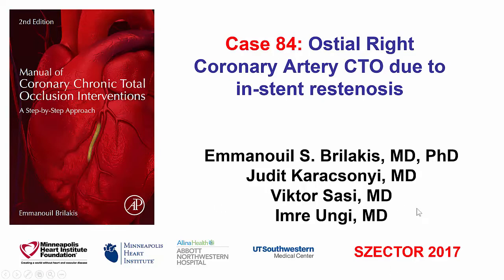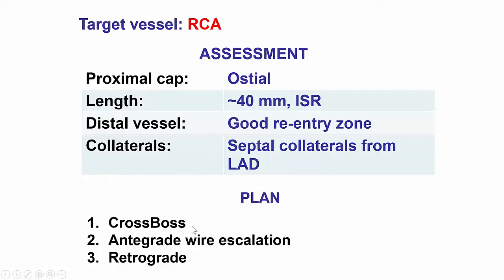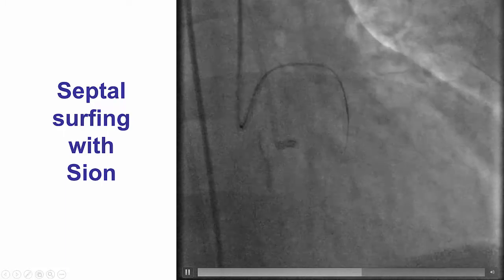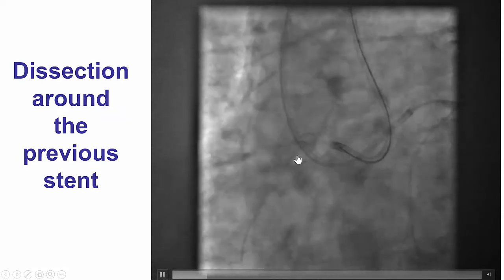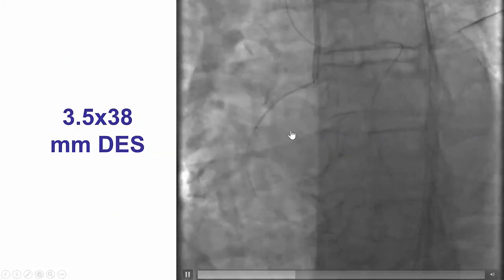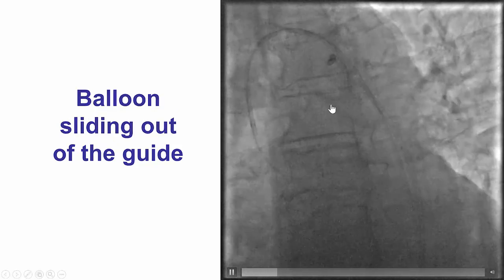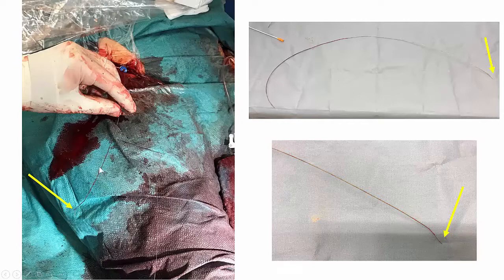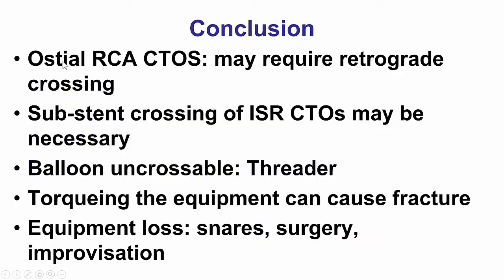Case 84: Manual of CTO Interventions - Ostial right coronary artery CTO due to ISR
Ostial right coronary artery chronic total occlusion due to in-stent restenosis. Antegrade crossing attempts failed. Retrograde crossing of a septal collateral was achieved followed by delivery of a Corsair microcatheter to the mid right coronary artery at the distal cap. Crossing through the occluded stent failed, that is why eventually sub-stent crossing was performed using a knuckled guidewire and the Carlino technique. The retrograde guidewire entered the guide catheter using the reverse CART technique followed by externalization of an RG3 guidewire. After stenting over the externalized guidewire the shaft of a retrograde balloon fractured. Fortunately, there was enough length of balloon shaft inside the guide catheter that after retraction of the guide the balloon fragment was successfully retrieved. An excellent final result was achieved.